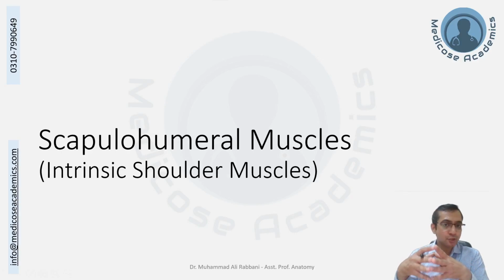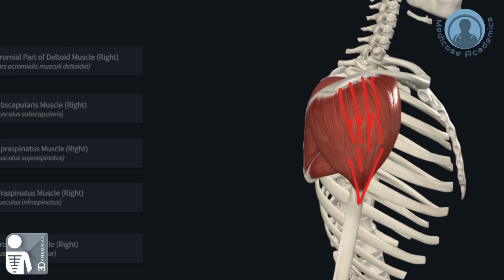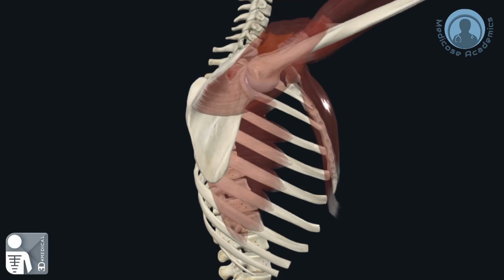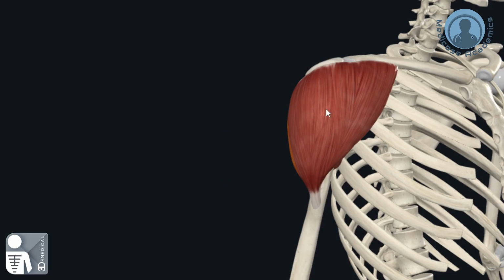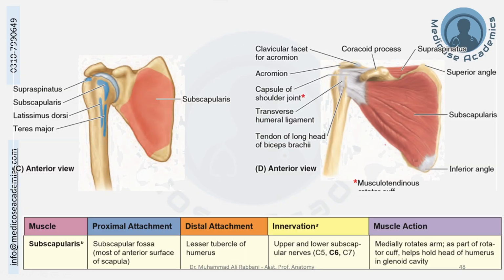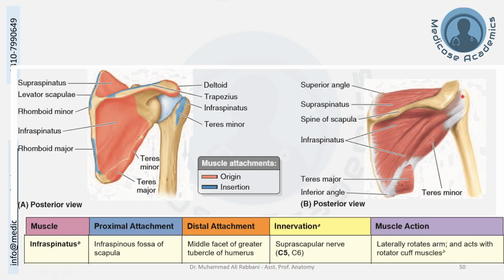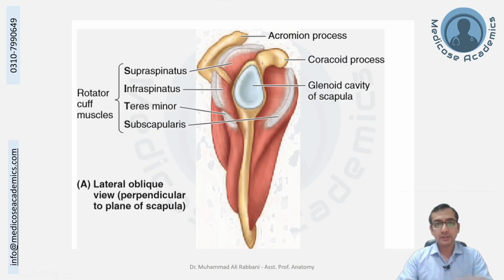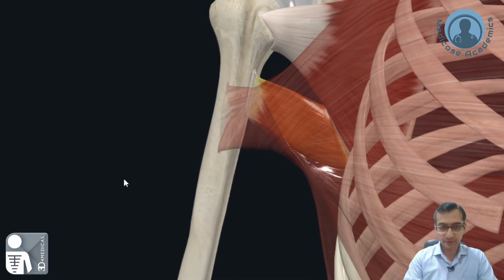Scapulohumeral Muscles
Explore the Scapulohumeral Muscles and Rotator Cuff with Dr. Muhammad Ali Rabbani
Join Dr. Muhammad Ali Rabbani in this comprehensive lecture as he unpacks the anatomy of the scapulohumeral (intrinsic shoulder) muscles, including the deltoid, rotator cuff group (supraspinatus, infraspinatus, teres minor, and subscapularis), and teres major. This session provides an in-depth look into their origins, insertions, functions, nerve supply, and clinical relevance—ideal for medical students, professionals, and anatomy enthusiasts.

🔬 Key Topics Covered:
Deltoid Muscle: Detailed analysis of its three parts, fiber orientation, and functions in flexion, extension, abduction, and rotation of the shoulder joint.
Rotator Cuff Muscles: Learn the anatomy and role of supraspinatus, infraspinatus, teres minor, and subscapularis in shoulder stability and motion.
Teres Major: Insights into its function as an adductor, extensor, and medial rotator.
Clinical Correlations: Discussion on common nerve injuries (axillary, suprascapular), muscle paralysis, intramuscular injection risks, and their clinical presentations.
Muscle Interactions: Functional interplay between deltoid, trapezius, serratus anterior, and others in complex movements like overhead abduction.

🎓 Learning Objectives:
By the end of this lecture, learners will:
- Identify the origin, insertion, and innervation of intrinsic shoulder muscles.
- Understand their biomechanical roles in stabilizing and moving the glenohumeral joint.
- Recognize clinical signs of rotator cuff injuries and nerve impairments.
- Correlate muscle actions with practical and diagnostic anatomy.

💡 Clinical Relevance:
- Differentiate between muscle and nerve lesions based on functional deficits.
- Apply anatomical knowledge in safe intramuscular injection techniques.
- Enhance surgical and rehabilitative approaches by understanding muscle interactions.